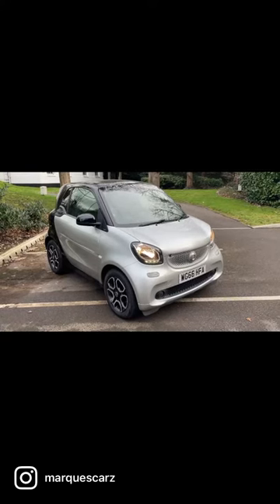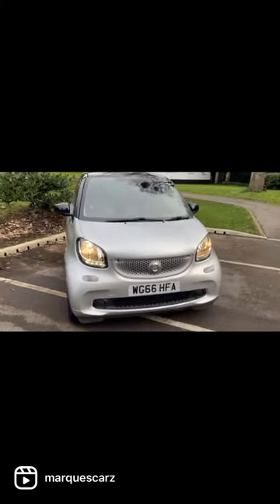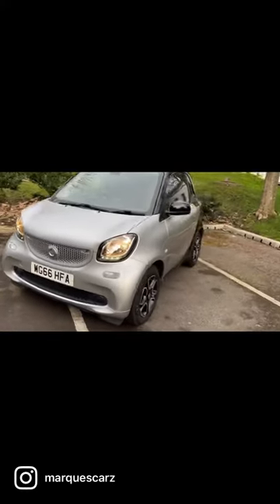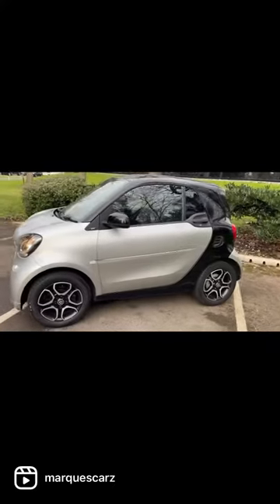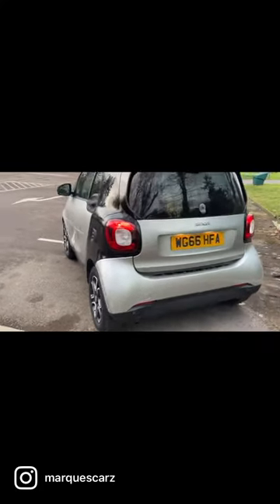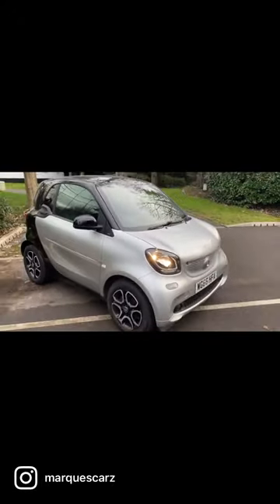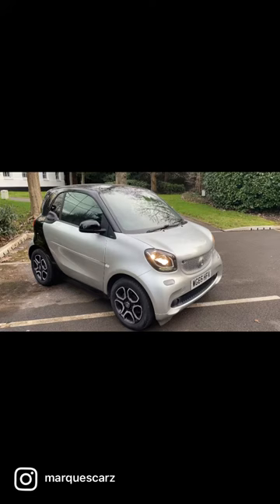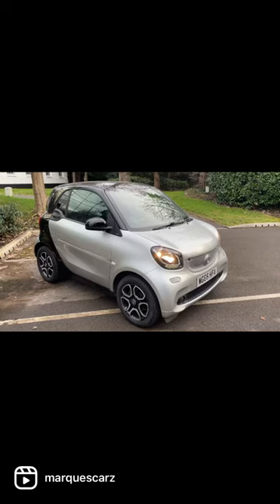Smart car 2016 auto for sale